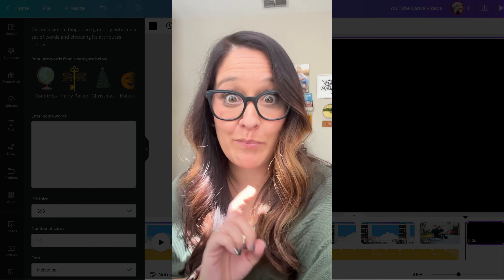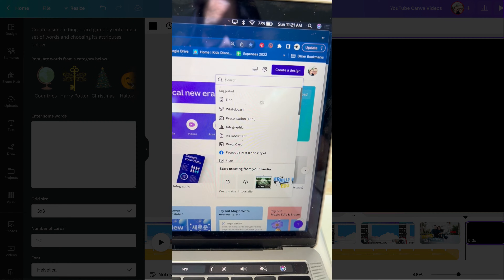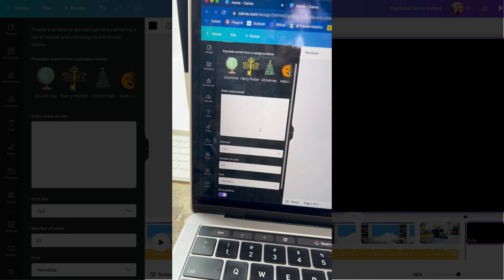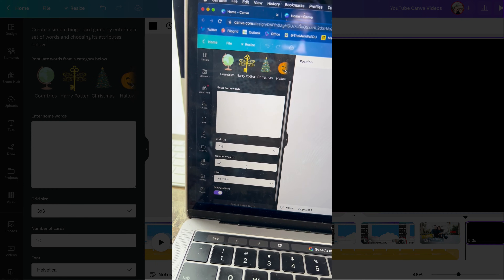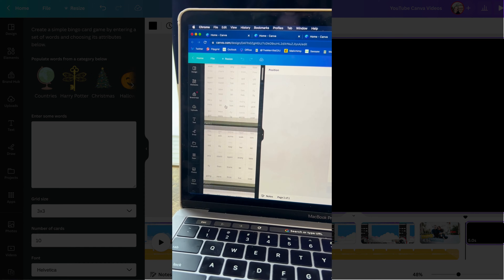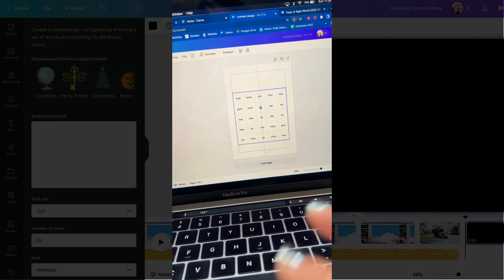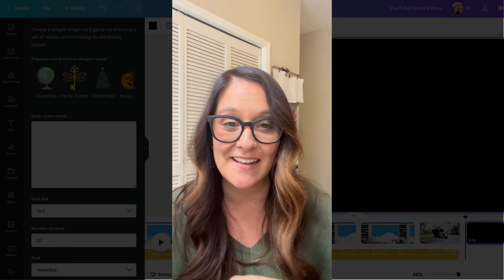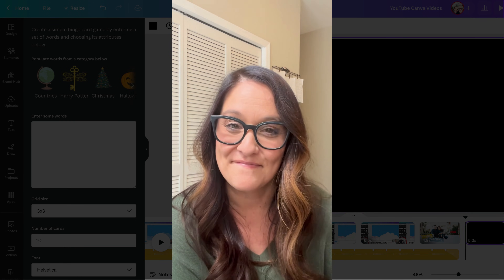How to Create Custom Bingo Cards in Canva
@TheMerrillsEDU share how you can create custom bingo cards in @canva!